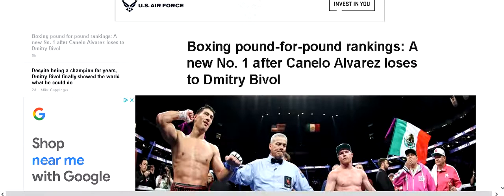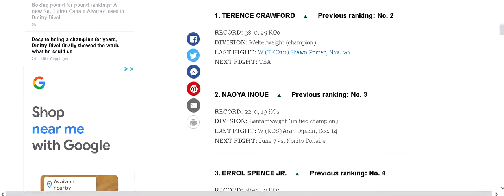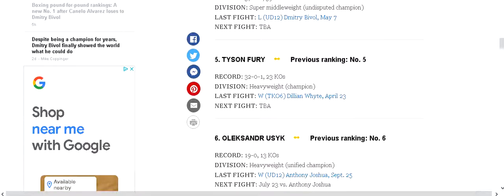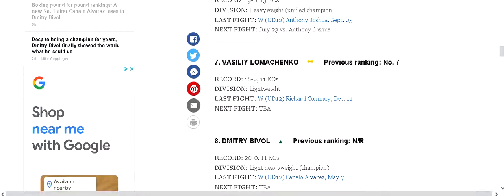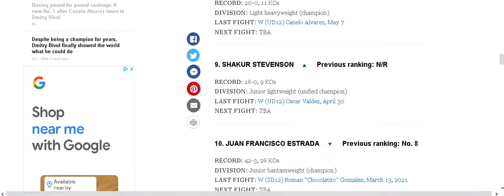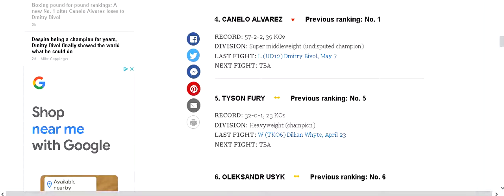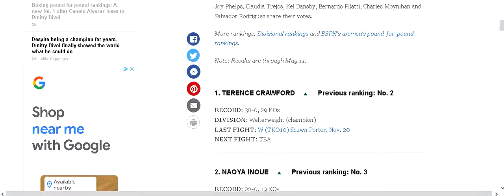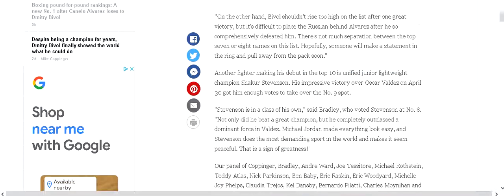ESPN Boxing pound-for-pound rankings after Canelo Alvarez loses